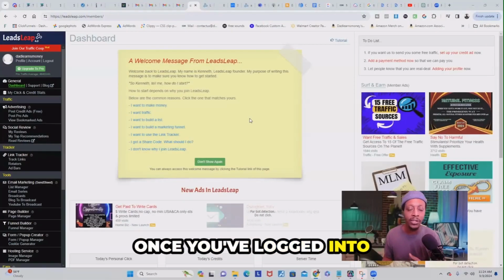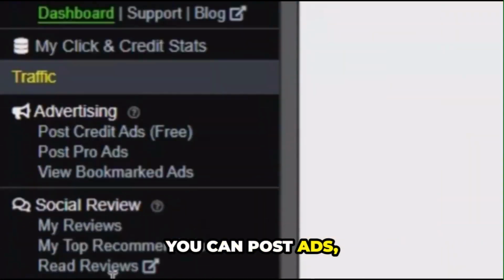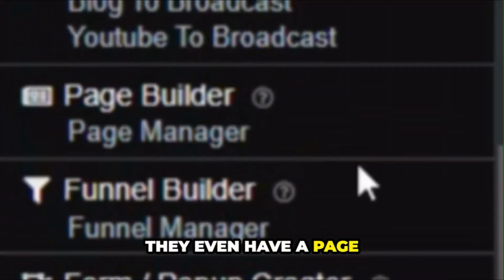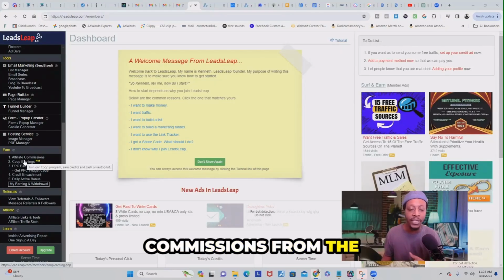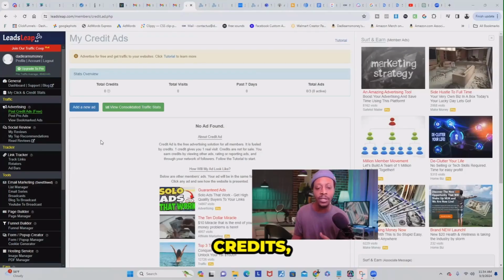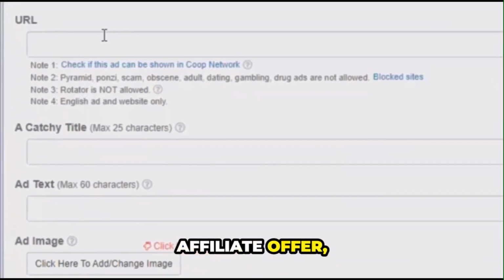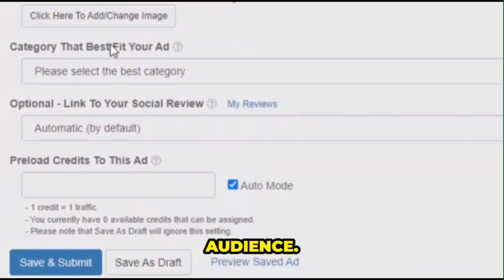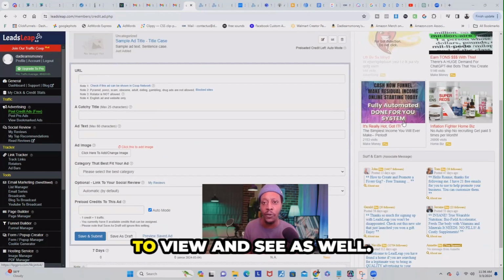Free Traffic Site For Affiliate Marketers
Explore the 72-Hour Infinite Passive Income Quest and use my 7-Figure Business as your own white-label course!

FREE SITES to Promote Your Affiliate Links! Learn 6 free traffic methods for affiliate marketers & boost sales with smart money tactics.

In this video, learn about an effective free traffic method for affiliate marketers. Explore this free traffic source for affiliate marketing and uncover a new way to get free affiliate marketing traffic.

Boost your affiliate sales with these smart money tactics and learn how to find free traffic for affiliate marketing. Don't miss out on the best 2 free traffic methods for affiliate marketer programs and promotions. Watch now and take your affiliate marketing game to the next level!

FREE COURSE: Build a 6-Figure Affiliate Biz from Scratch with High-Ticket Programs - No Audience Needed!